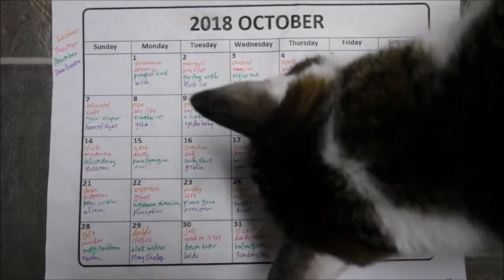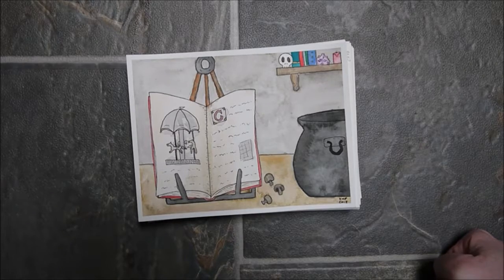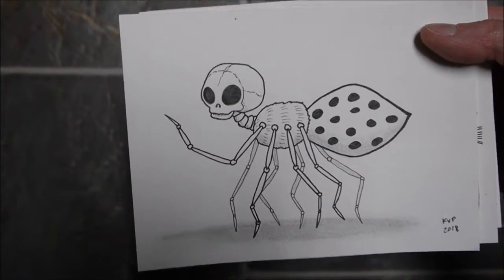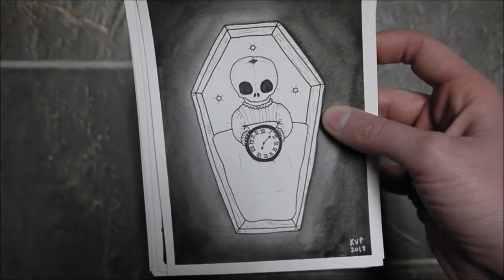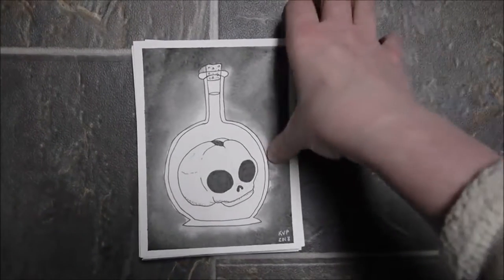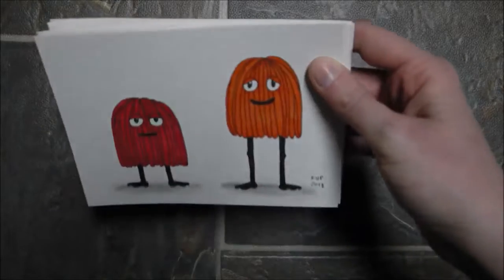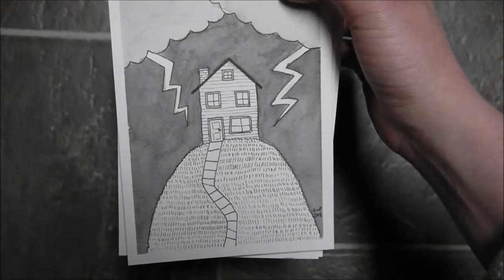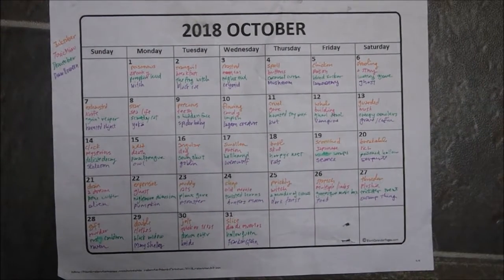Inktober 2018 Walkthrough Review Tour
I did it!  I completed an entire Inktober challenge.  Here are all of my drawings in one place, as well as the prompts I used and my thoughts on the art I made.

Prints on Etsy
T-Shirt on Amazon